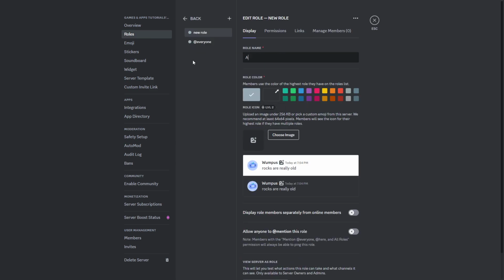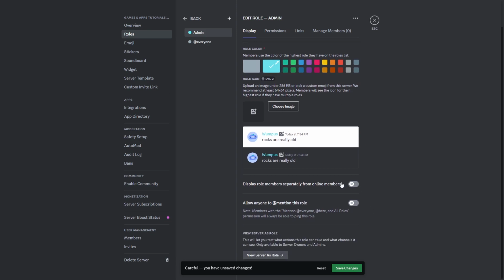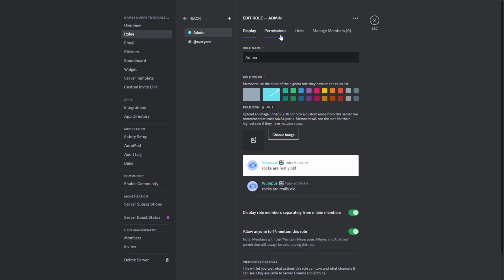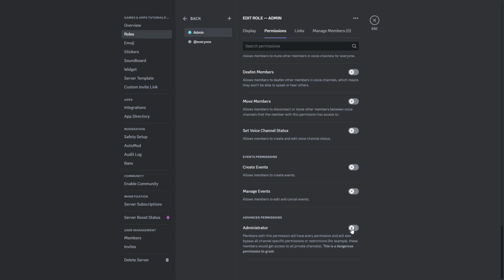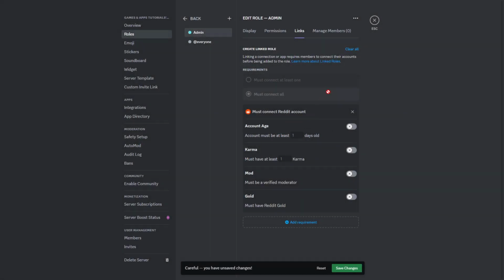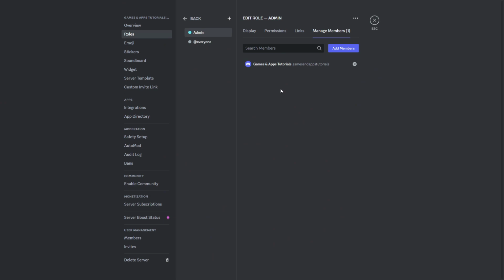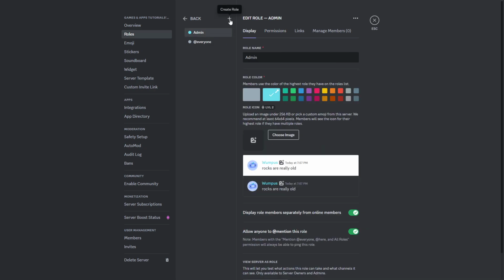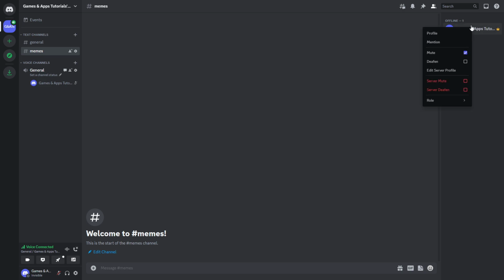How to Add ROLES on DISCORD?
In this video, we'll guide you on how to add roles to your Discord server. Roles help organize and define the permissions of members within a server. We'll show you step by step how to create and manage roles on both the desktop and mobile versions of Discord. Don't miss out on the opportunity to customize your Discord server and create a well-organized community with different roles and permissions.